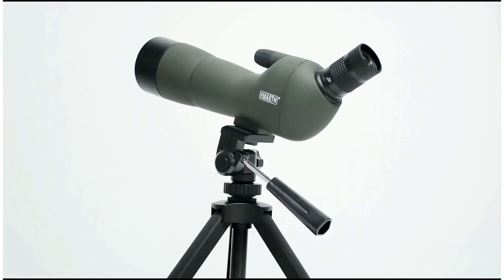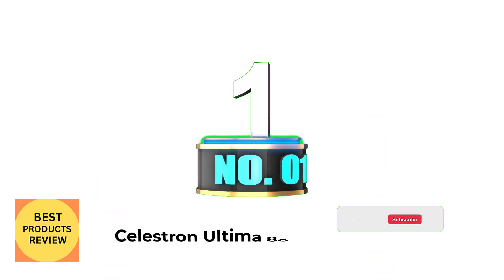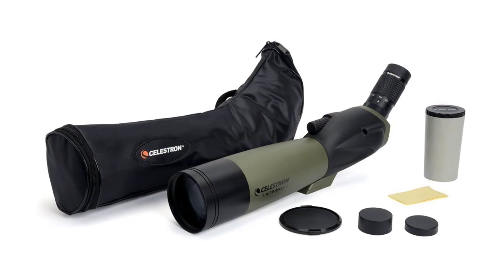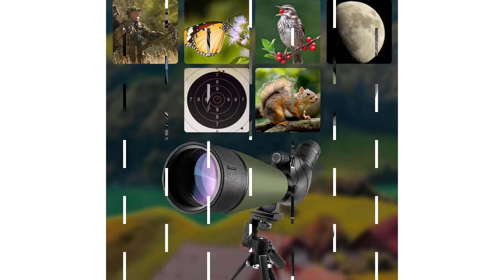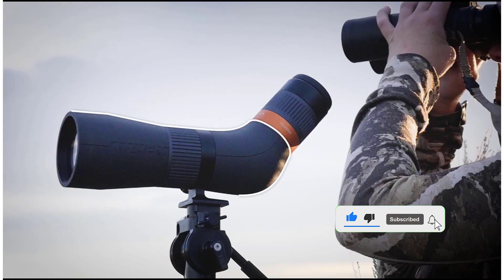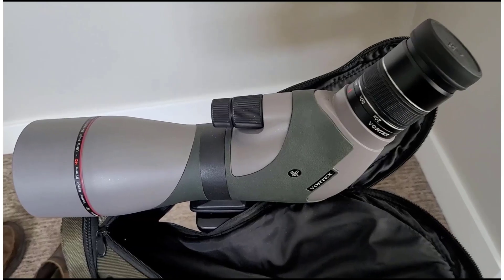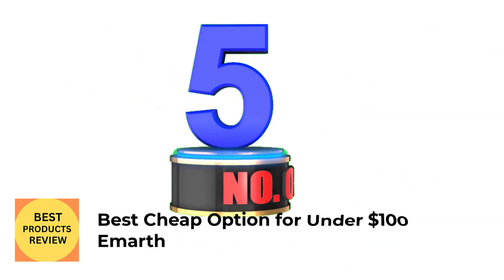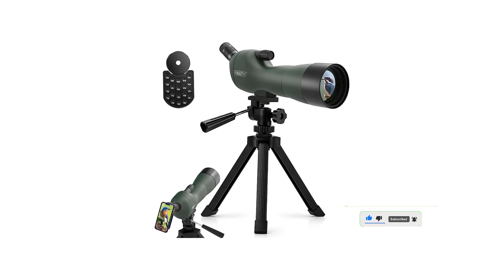best scope for hunting and watching ! top 5 scope review